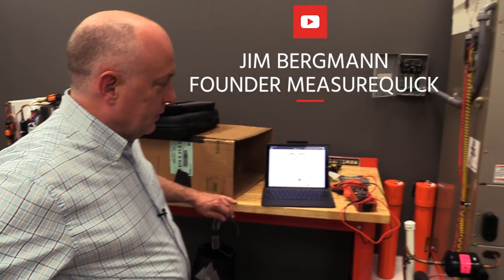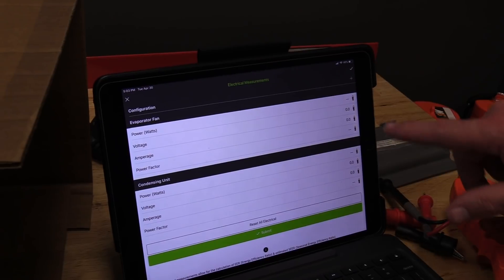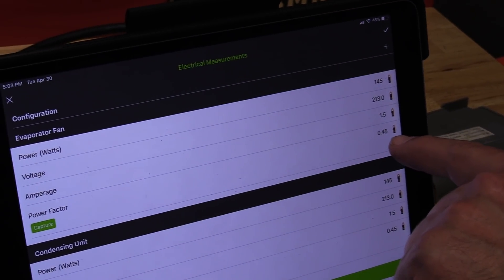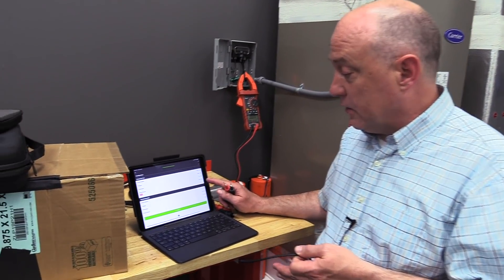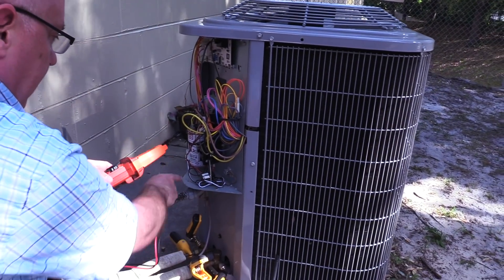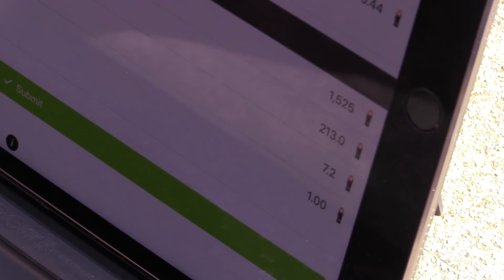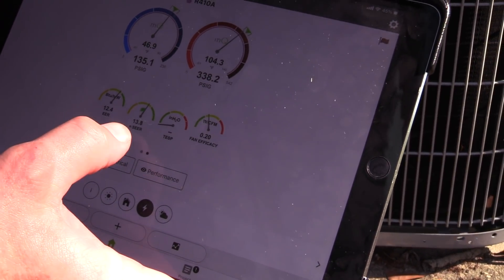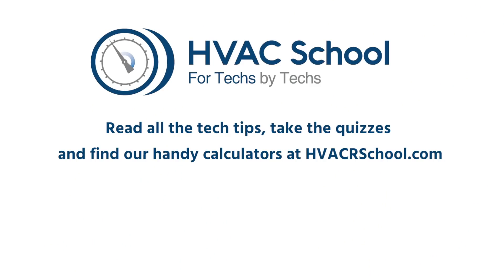Confirming SEER with RedFish & MeasureQuick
MeasureQuick founder Jim Bergmann demonstrates his way of confirming SEER with his RedFish meter & MeasureQuick.

The toolbox within MeasureQuick allows the user to connect tools to the software and report readings directly inside the app. In this case, Jim connects his RedFish meter and checks the wattage of the unit. After connecting the amp clamp and measuring the voltage across the contactor at the indoor unit, Jim reads the wattage in MeasureQuick and gets the power factor reading as well. He captures the reading and saves it for later.

Low power factor on an ECM is typically fine, as ECM motors pulsate. In this case, the power factor should be near unity (1) at the outdoor unit. After Jim takes his voltage and amperage readings at the outdoor unit, MeasureQuick determines that the power factor is indeed unity (1). Again, Jim captures the reading and saves it for later.

MeasureQuick takes the wattage, power factor, and BTU capacity data to calculate the EER and SEER ratings automatically. In this case, the unit is running at 13.8 SEER, which is pretty close to its actual rating.